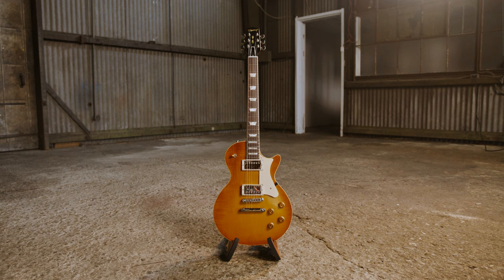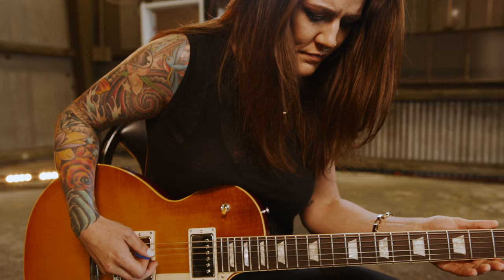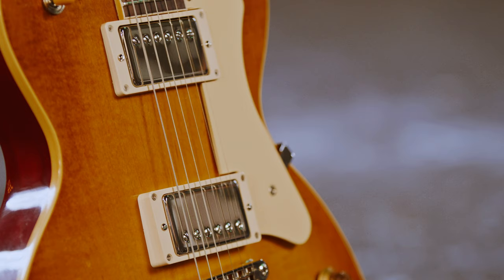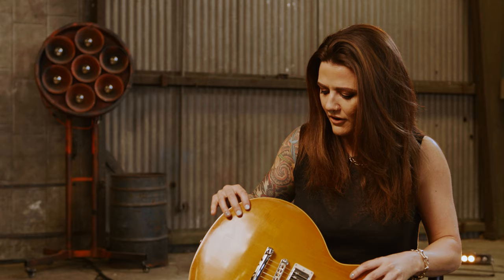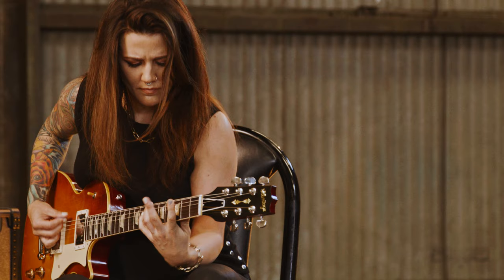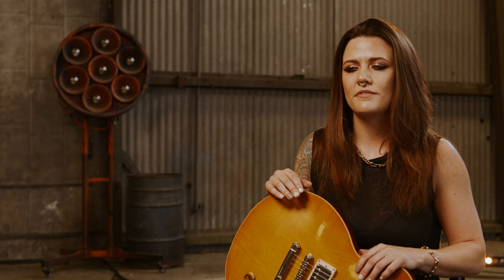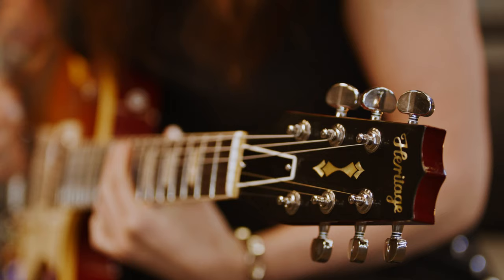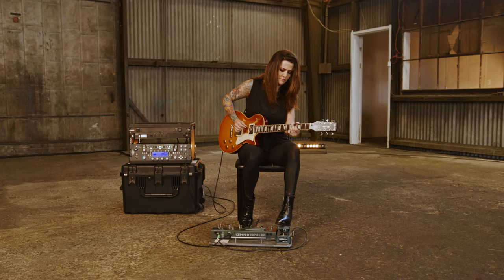A Closer Look at the Heritage Custom Core H-150 Plain Top with Heather Baker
Heather Baker shares her thoughts, including her favorite features, about our Core H-150 Plain Top electric guitar, the finest guitar crafted by skilled artisans with over a century of combined guitar-building experience.

Heritage Custom Core H-150 Plain Top features:
- Premium plain maple top and ultra-light genuine mahogany back
- Heritage Custom Shop 225 Classic Humbuckers
- Locking bridge with aluminum stopbar tailpiece
- ‘50s C-shaped neck
- Updated headstock logo and graphics
- Available in Dirty Lemon Burst, Tobacco Sunburst and Dark Cherry Sunburst

About Heritage Custom Shop
Heritage Custom Shop represents the highest level of American craftsmanship and innovation — founding principles that have defined us since we started making musical instruments at 225 Parsons Street in Kalamazoo, Michigan.

Our skilled and knowledgeable artisans take pride in their wealth of experience and unmatched expertise in guitar-building. They carefully craft each and every musical instrument using time-honored techniques, premium materials, and the fullest attention to detail. Because of their lifelong passion and dedication to this craft, our guitars hold the distinction of being authentic masterpieces for the most passionate and discerning players.

There’s nothing finer than a Heritage Custom — own one today.